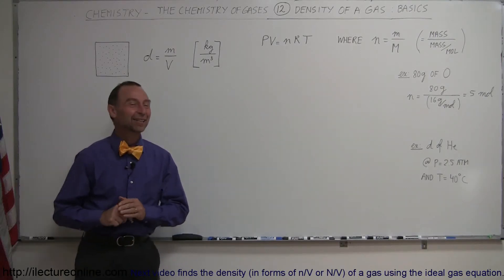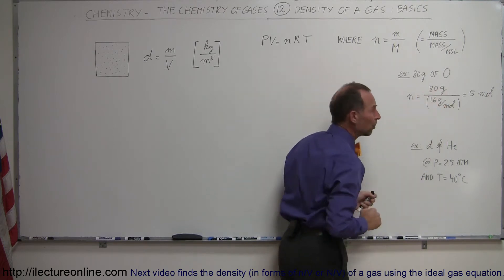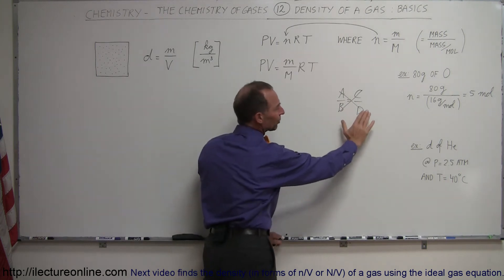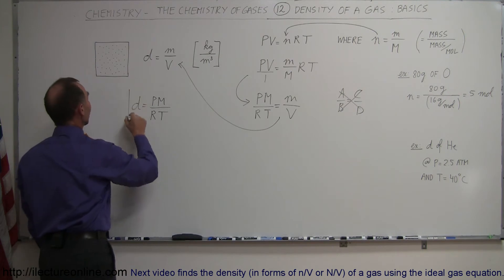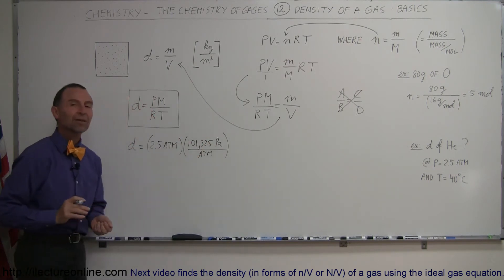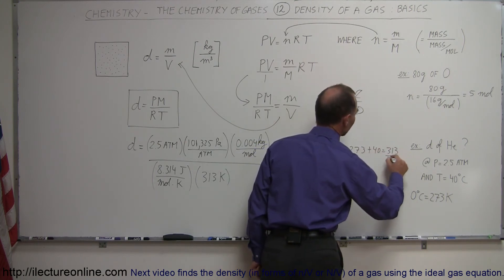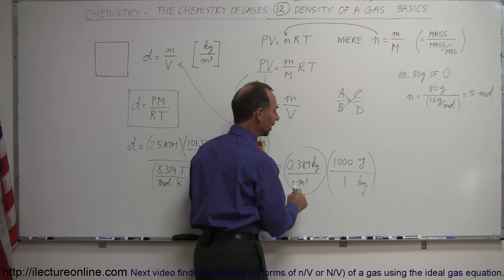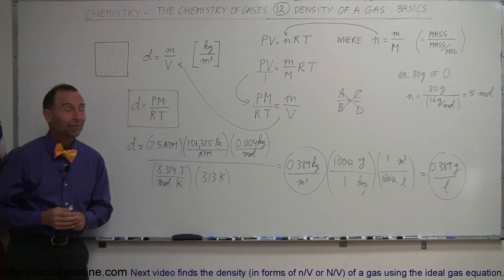Chemistry of Gases (12 of 40) Density of Gases: Basic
In this video I will show you how to find the density of a gas using the ideal gas equation.